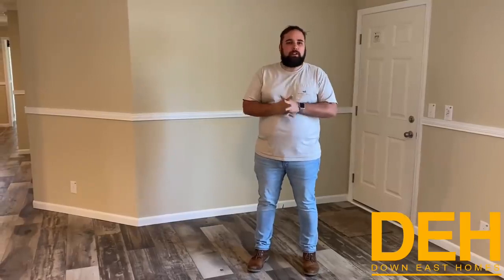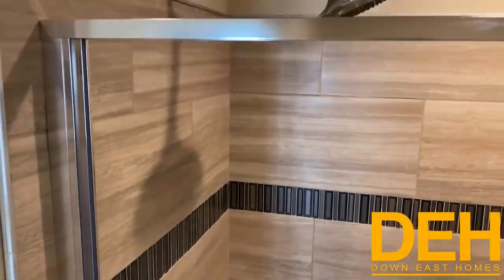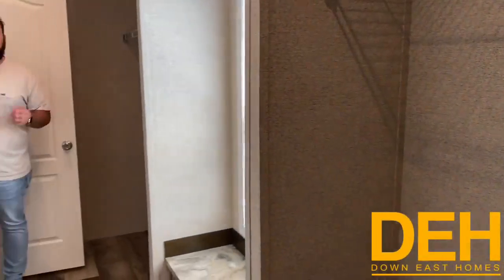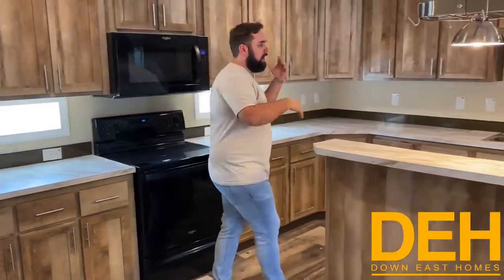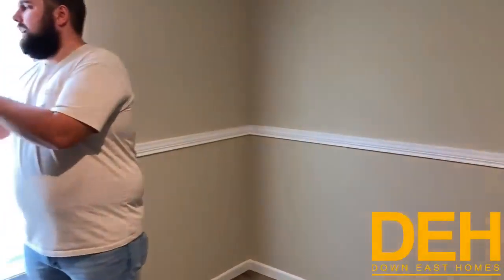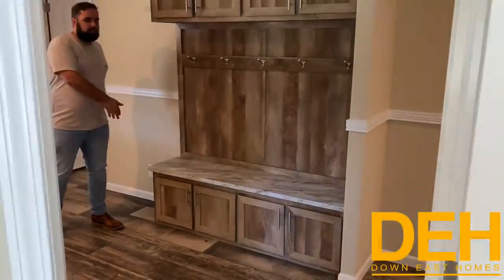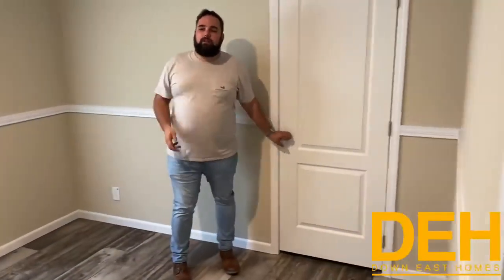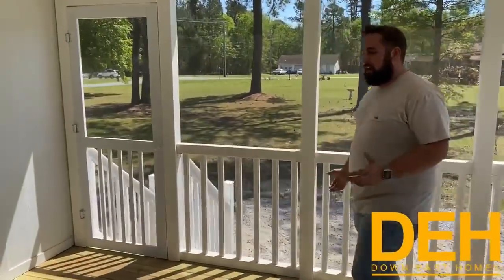Screened In Back Porch - Home Tour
This home is a fantastic 4 Bedroom 2 bath home that is about 2,300 sq ft with a built-in screened back porch and is completed on a customer's property.

We have never shown this floor plan before it is an off-frame modular home that we custom ordered from Champion Homes of NC.

This model was sold out of our New Bern location.

We have seen the mobile and modular home business come such a long way. In the old days, most people referred to mobile homes as a trailer house and modular did not even exist. However, most of the manufactured and modular homes we carry are far from “trailer houses" and are actually really comparable to traditional stick-built homes. Just like the one you have seen on this tour.

We really hope that you will come to tour all of our homes in person and see the vast amount of homes we have on our 6 lots in Eastern North Carolina.